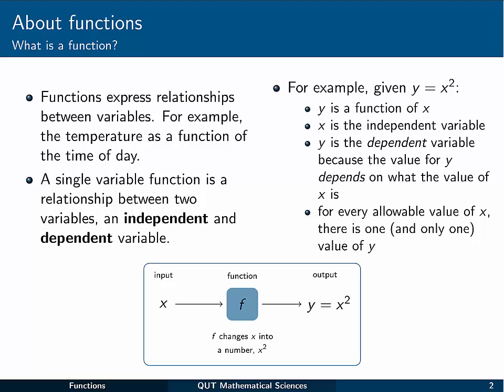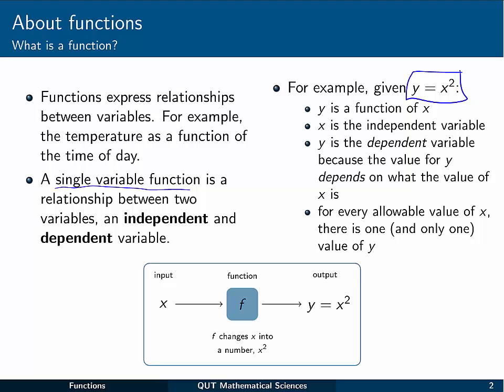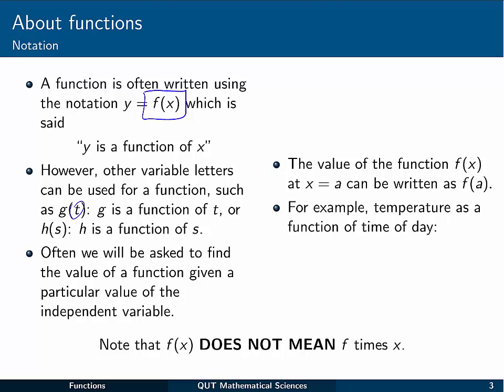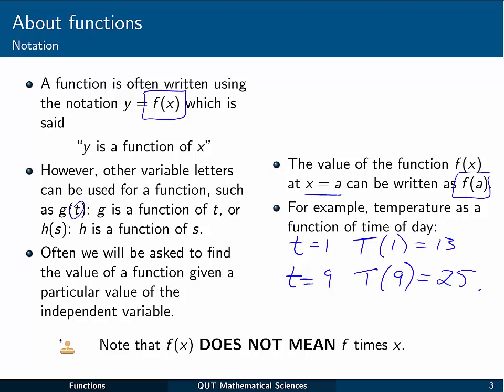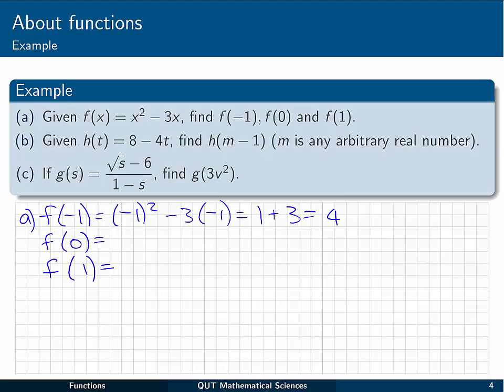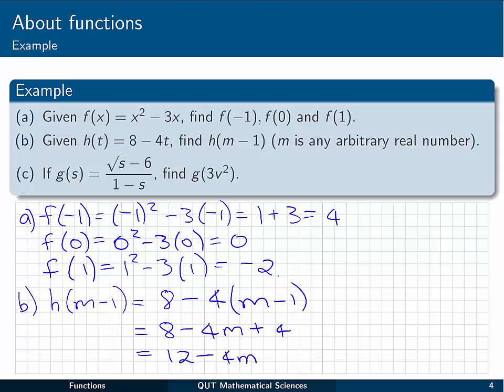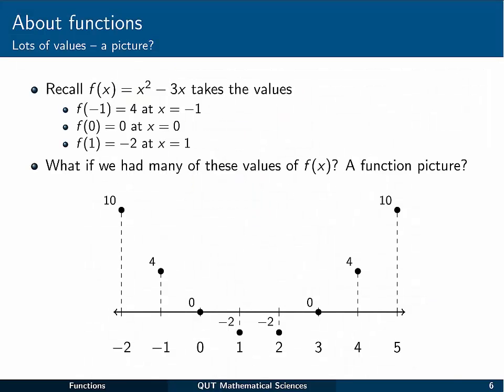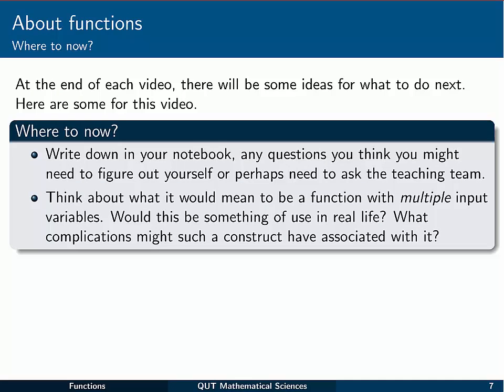Functions: 1 About functions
This video introduces the concept of a mathematical function.